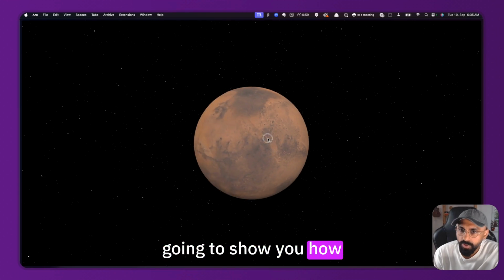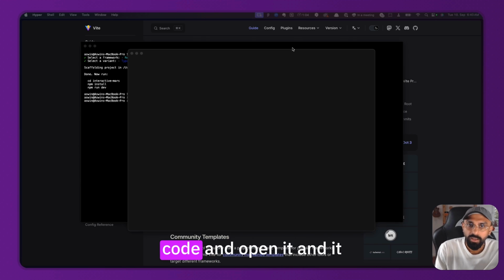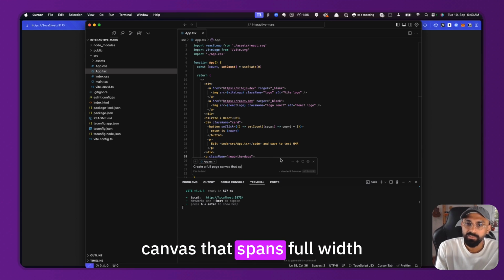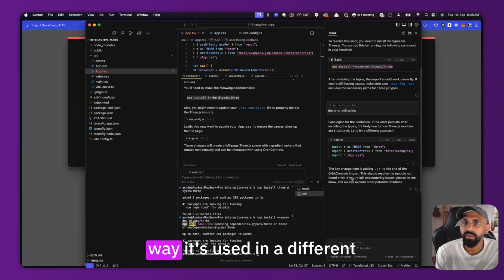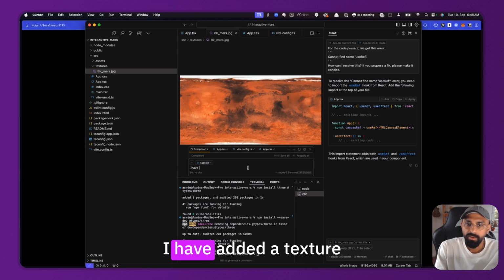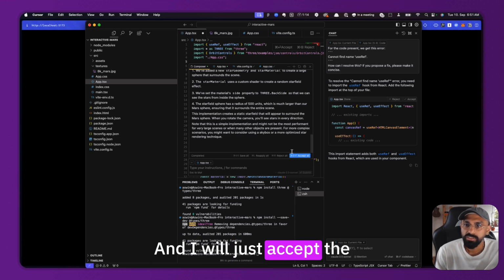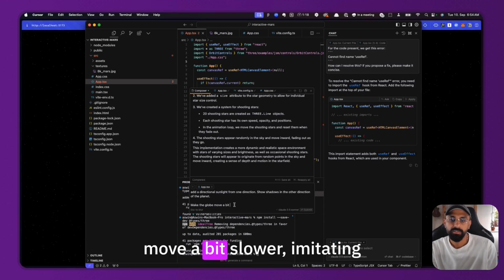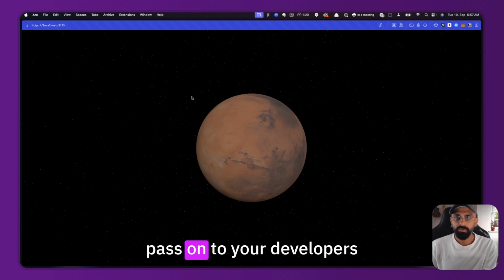3D Interactive Planet in 10 minutes - Cursor Tutorial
In this video I'll show you how to build an interactive 3D planet with No code using Cursor composer & AI. Follow these easy steps to build your own!